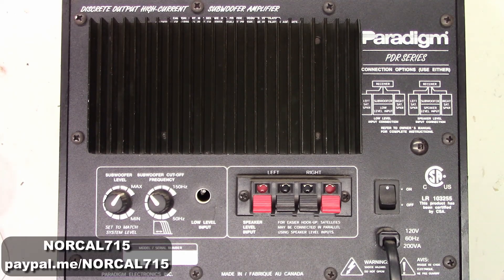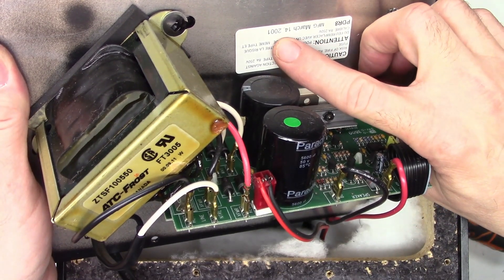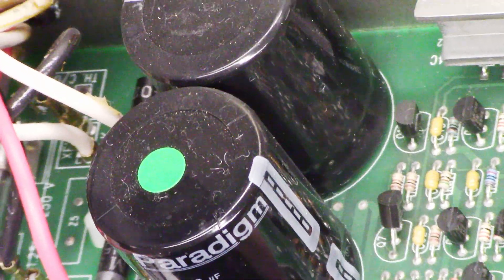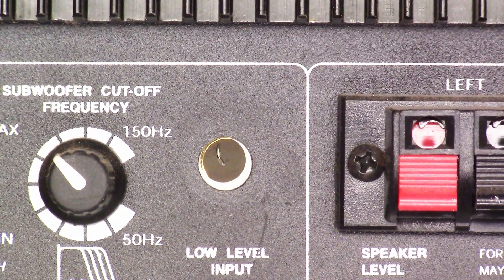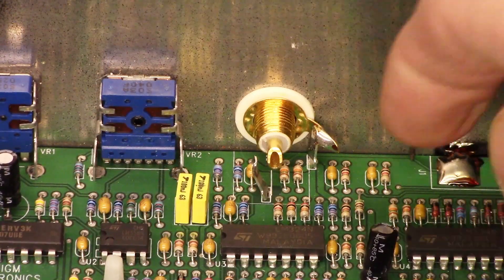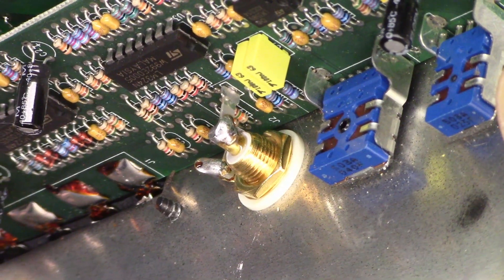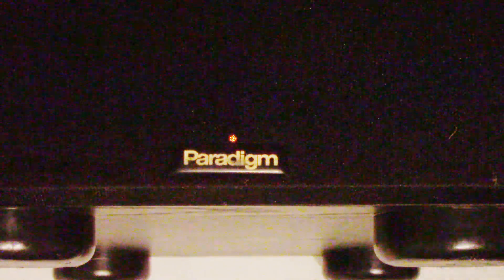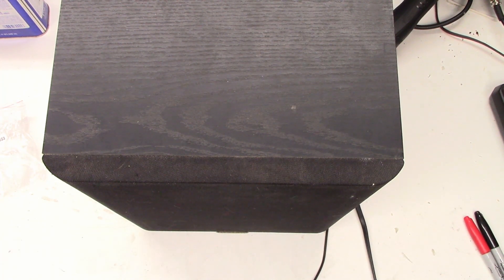PARADIGM PDR-8 SUBWOOFER REPAIR. INPUT JACK RIPPED OFF. REPLACEMENT AND REPAIR. PDR 8 PDR8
I have a simple repair today. Just replacing the input jack on a Paradigm PDR-8 subwoofer, a very simple repair
If you would like to support my video efforts please consider making a donation Remember with your help we can keep these things out of the landfill and out of the recycle bin!